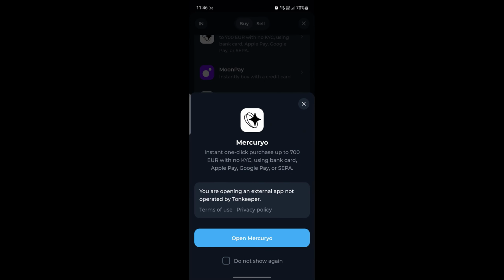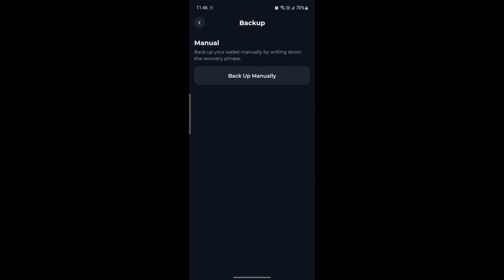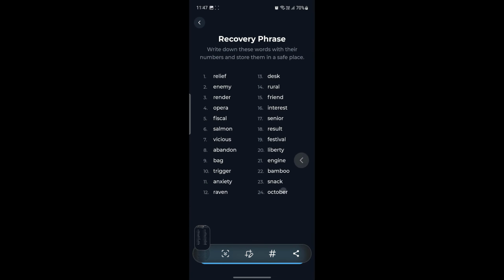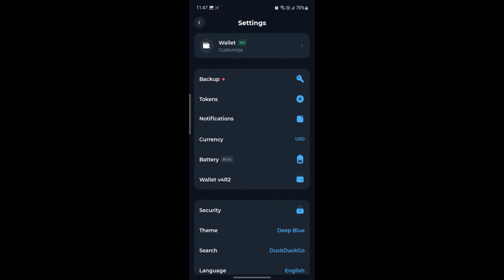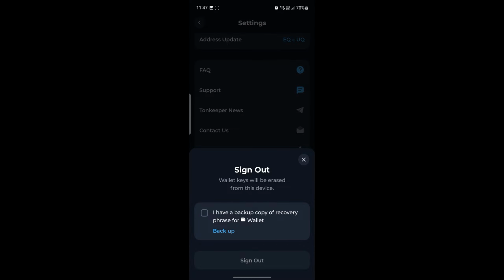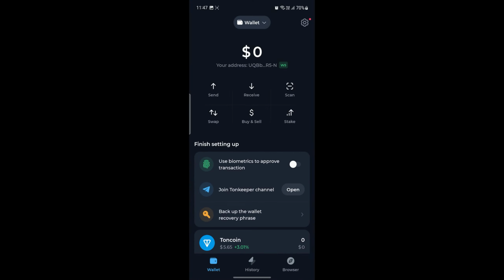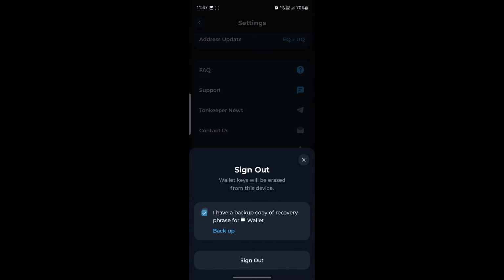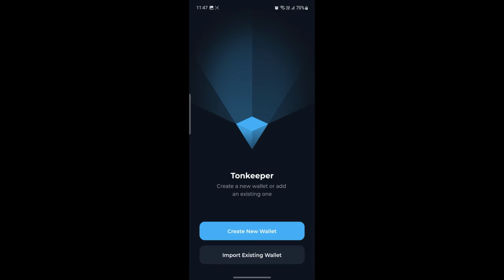How To Disconnect Wallet From Tonkeeper 2024 | Delete Wallet From Tonkeeper Wallet (Full Tutorial)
In this video I'll be showing you how to delete your wallet from tonkeeper. So watch the video till the video till the end so that you won't miss any steps on how to disconnect your tonkeeper wallet from any platform.